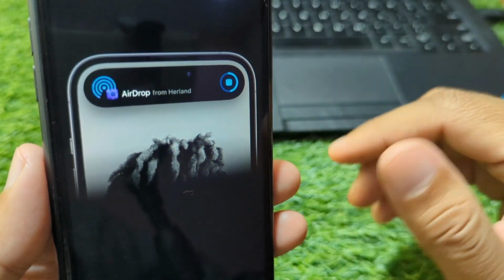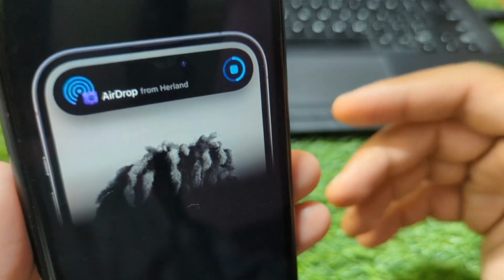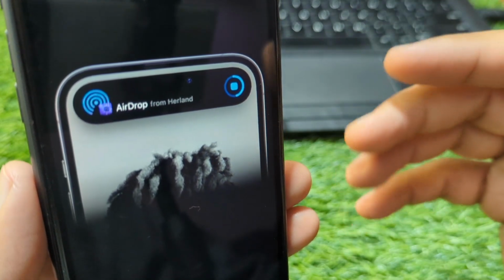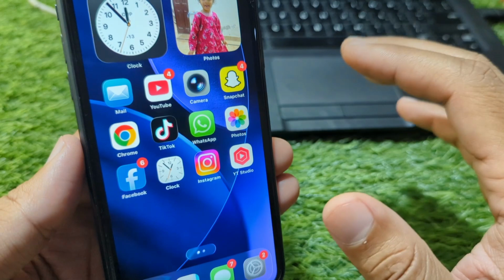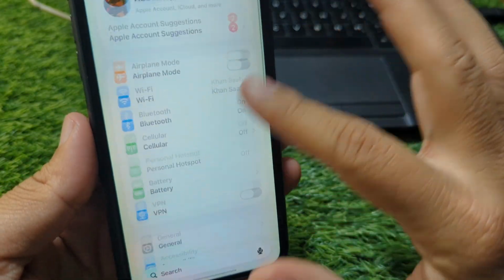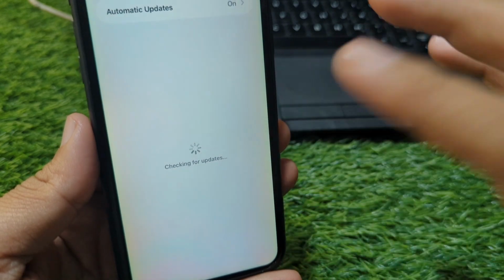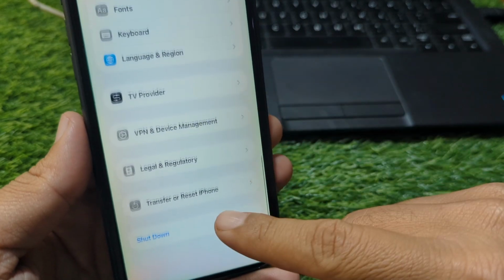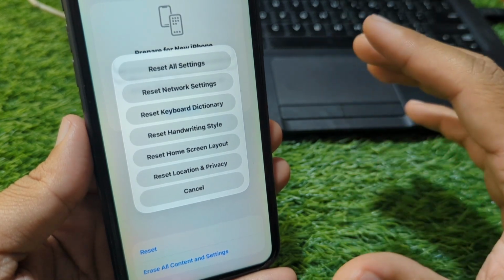How To FIX Dynamic Island Notification Stuck!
Are your Dynamic Island notifications stuck and not disappearing on your iPhone? In this video, I’ll show you the best and easiest ways to FIX Dynamic Island notification glitches on any iPhone running iOS. Whether your notification is frozen, stuck halfway, or keeps showing even when there’s nothing there, these simple troubleshooting steps will help you solve the problem in minutes. Watch till the end to fix it completely!

Timestamps (Optional to Add):
00:00 Intro
00:25 Why Dynamic Island gets stuck
01:10 First Fix
02:05 Second Fix
03:00 Reset & Final Solutions
04:20 Final Tips